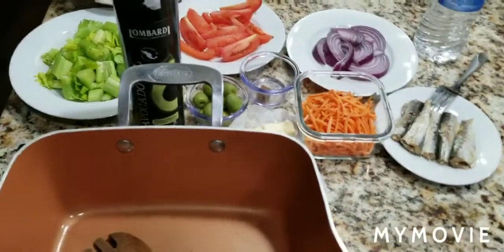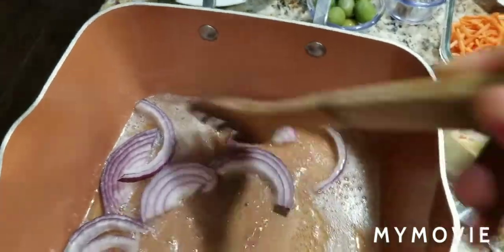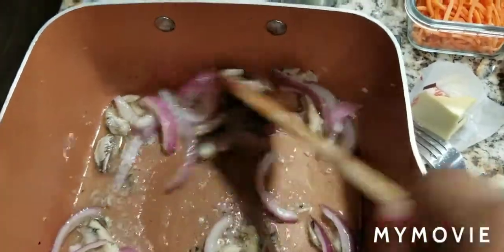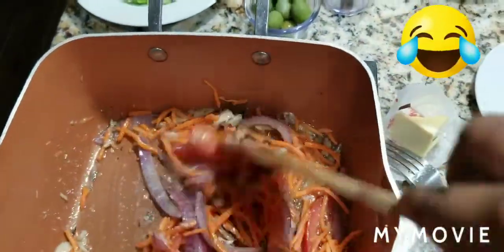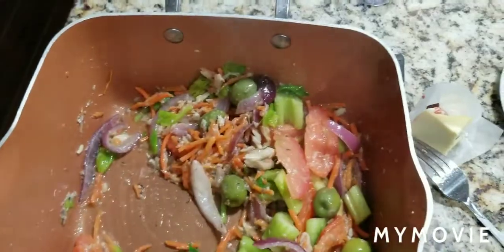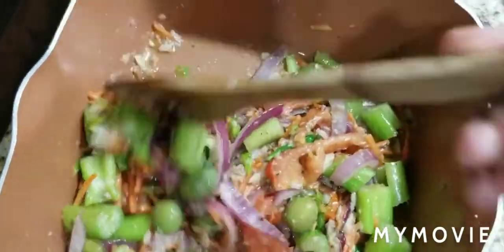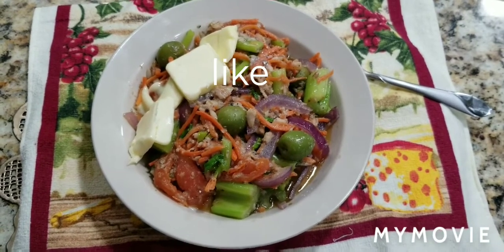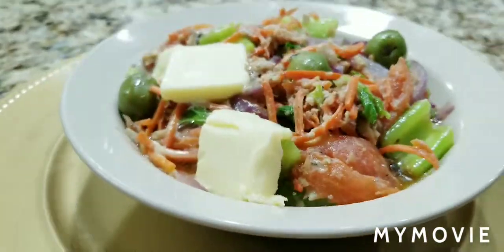How To Make A Simple Keto Recipe